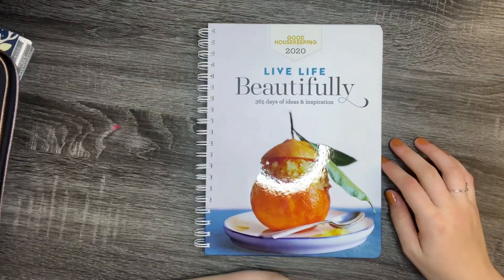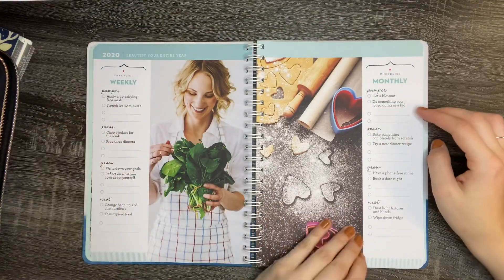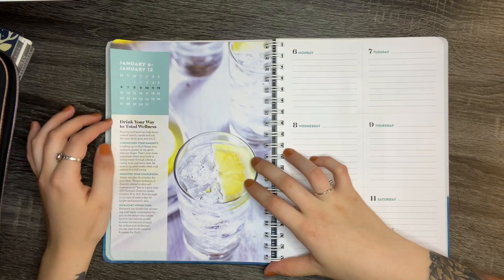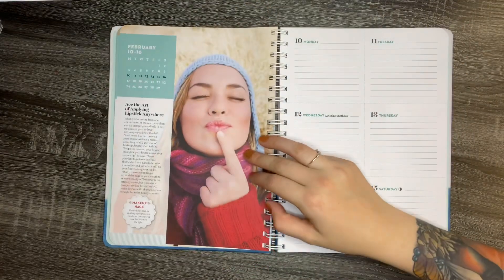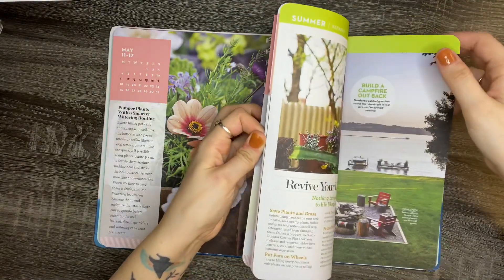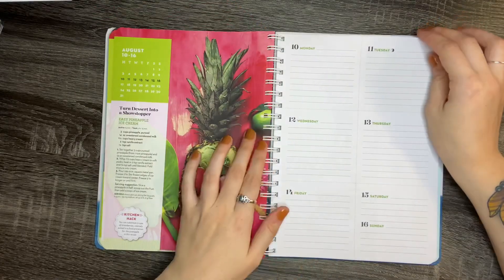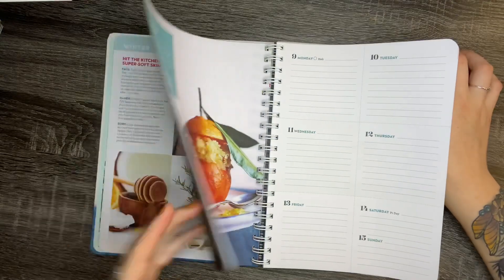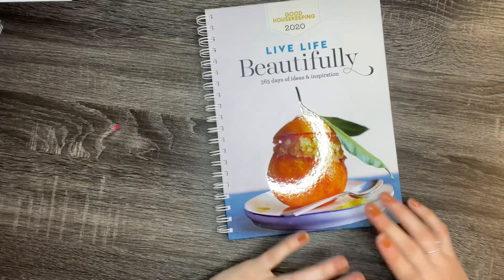GOOD HOUSEKEEPING PLANNER FLIPTHROUGH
Hey guys! I found this planner on Amazon and thought it would be a fun thing to review and flip through with you guys! I will leave a link below if you’d like your own! :)